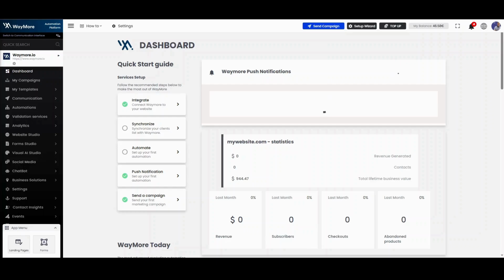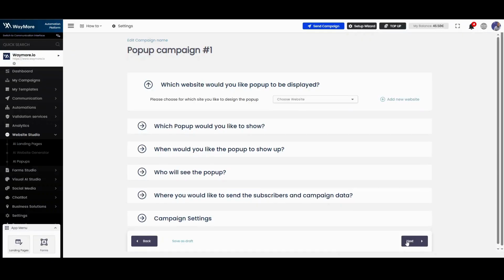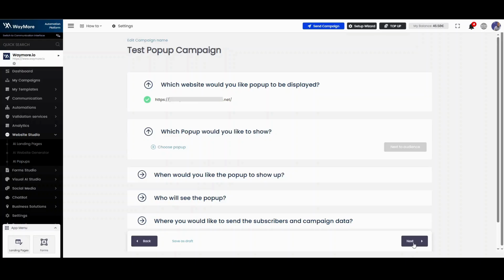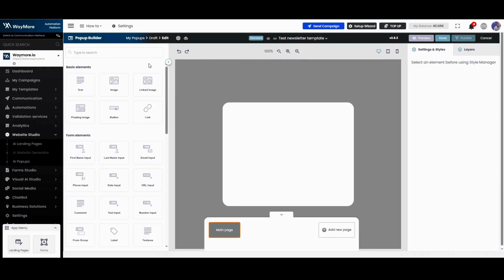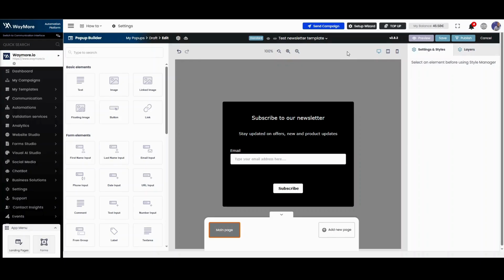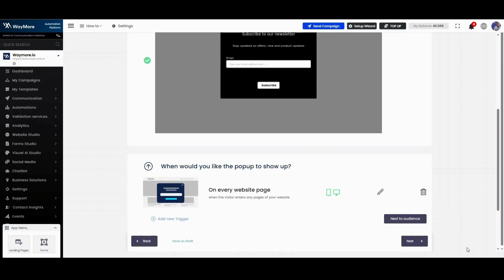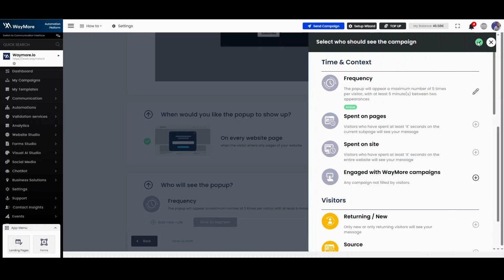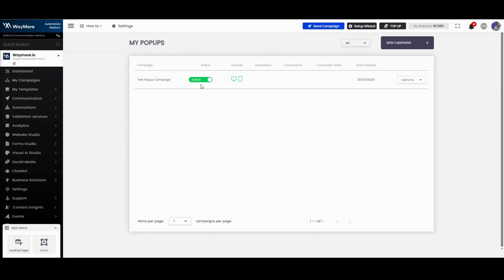How to Create Website Popup Campaigns | WayMore AI Popups Tutorial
🔔 Learn how to create engaging popup campaigns for your website using WayMore's AI Popups tool!

In this step-by-step tutorial, you'll discover how to:
✓ Navigate to the AI Popups tool
✓ Create a new popup campaign
✓ Select and customize popup templates
✓ Set up trigger conditions
✓ Configure display frequency
✓ Manage contact submissions
✓ Schedule and activate your campaign

⏱️ TIMESTAMPS:
00:00 Introduction
00:13 Accessing AI Popups tool
00:26 Creating a new campaign
00:36 Campaign settings overview
00:46 Selecting your website
00:56 Choosing popup templates
01:11 Creating custom templates
01:27 Template builder overview
02:12 Setting trigger conditions
02:44 Configuring display frequency
03:06 Contact submission options
03:16 Campaign scheduling
03:30 Managing campaign status

💡 PRO TIP:
Use the "Exit Intent" trigger to catch visitors before they leave your site, or "Time on Page" triggers to engage with active readers!

Try WayMore AI Popups Today!